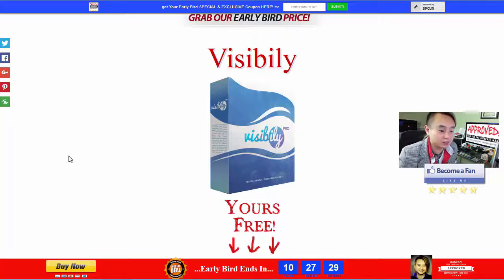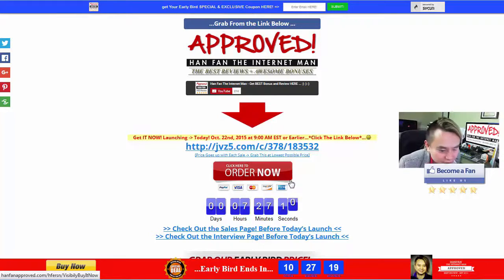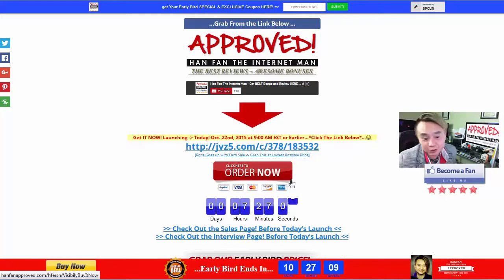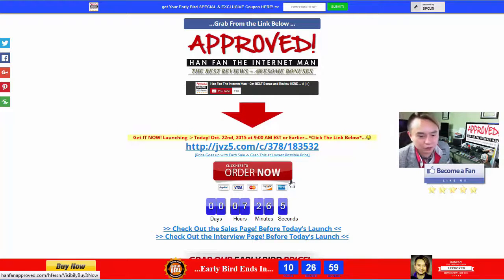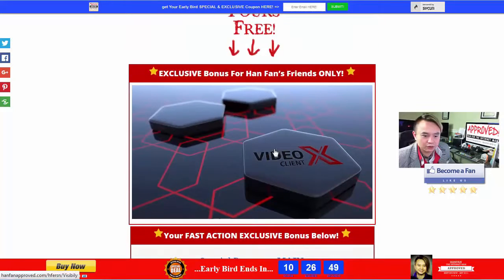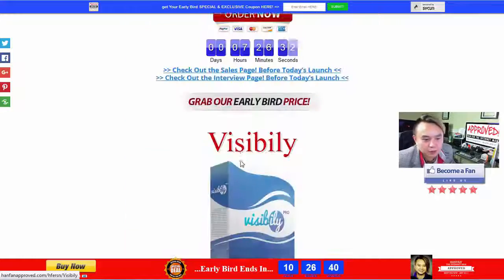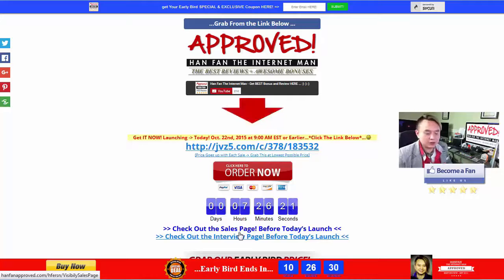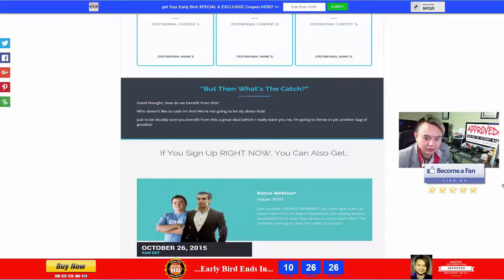Visibily Review - get *BEST* Bonus and Review HERE!!! ... :) :) :)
Visibily is a powerful application that can leverage High value content websites and spread their optin forms and buy buttons with their content as base. With Visibily as long as they can grab RSS feed of any site, they can grab their content, put their optin forms and buy buttons on top of it and AUTOMATICALLY syndicate these links to all their social media assets. Visibily has a unique feature that can engage people and retarget them around the web with in-build retargeting integration. Visibily's SMTP integration will make communication on the list when needed easy as pie without the hassle of having external autoresponder. Plus Visibily has a stats summary for overall analysis report of the desired information that will save time on lengthy reviews. Han Fan The Internet Man in this video gives you an honest review about Visibily and tells you just why you must get your exclusive copy now!

Visibily Key Features:

-- They can now use Visibily to leverage HIGH value content websites and spread their optin forms and buy buttons with their content as base.
-- As long as they can grab RSS feed of any site, they can grab their content, put their optin forms and buy buttons on top of it and AUTOMATICALLY syndicate these links to all their social media assets
-- Engage people and retarget them around the web with in-build retargeting integration.
-- Communicate with their list as and when required…without using any external autoresponder…thanks to SMTP Integration!
-- A detailed stats summary provides them with an overall analysis report of the desired information and saves time on lengthy reviews.

Title: I want my Visibily Bonus [youtube]